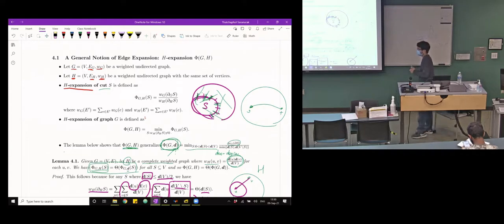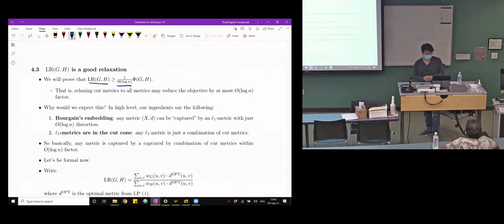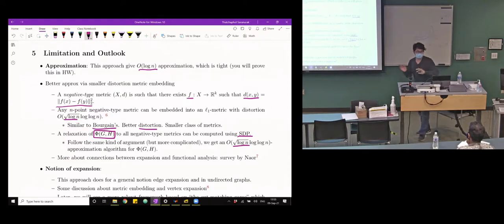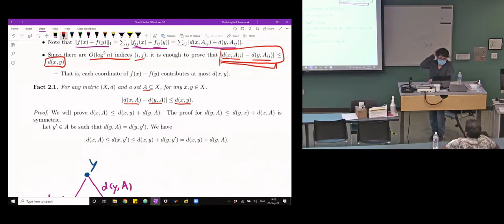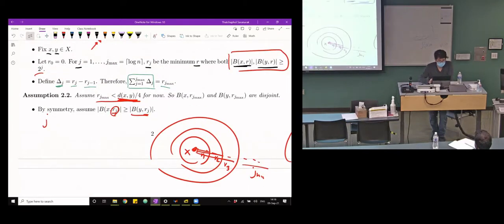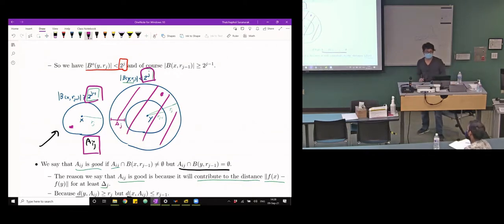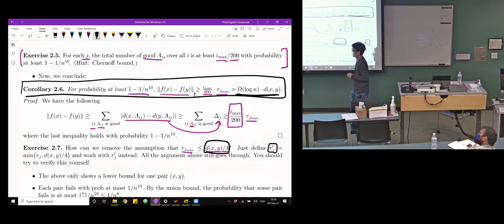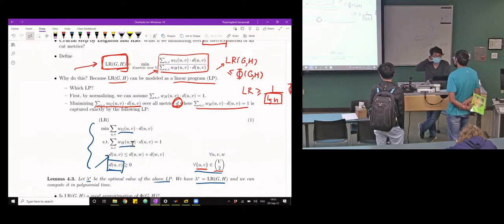Lecture 2.2 (9 9 2021) Bourgain's metric embedding